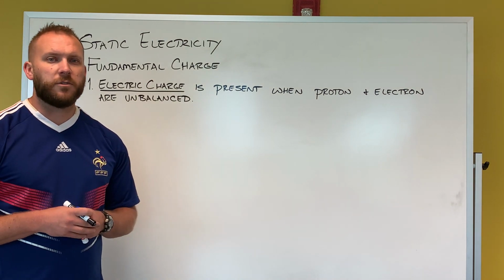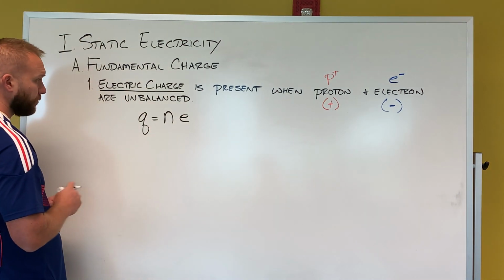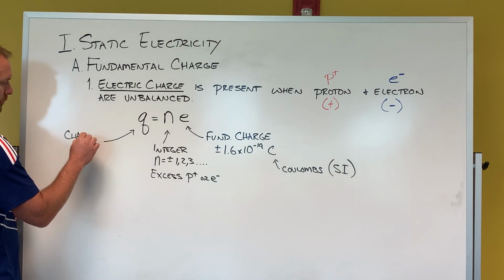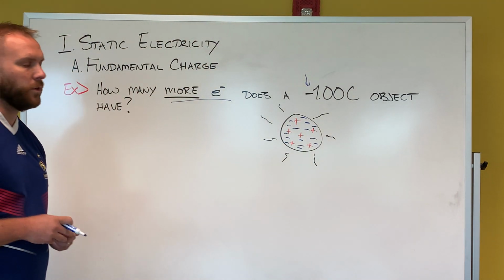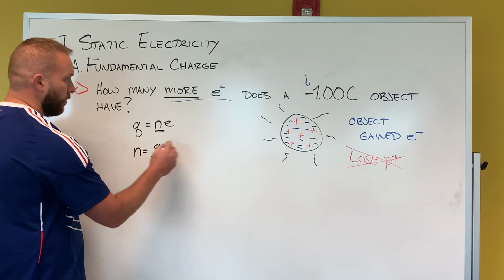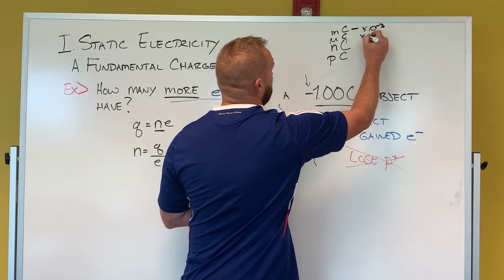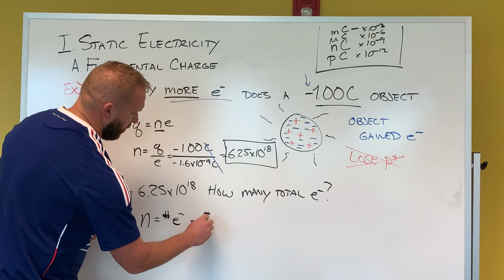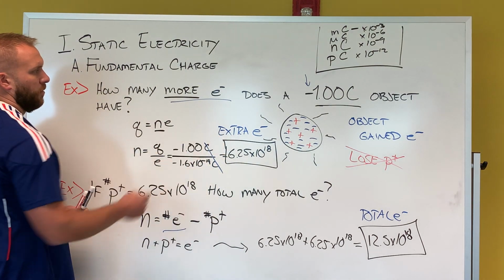Unit3 Vid1 Fundamental Charge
Describes the way charge is calculated based on the electron and proton difference.